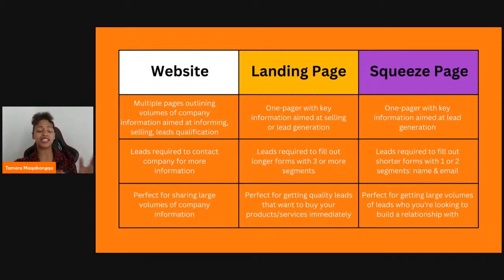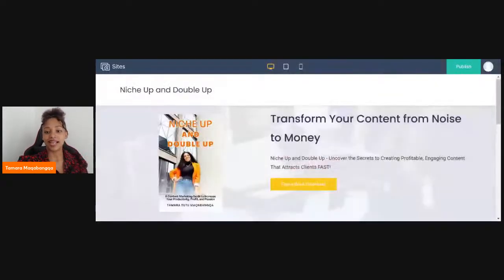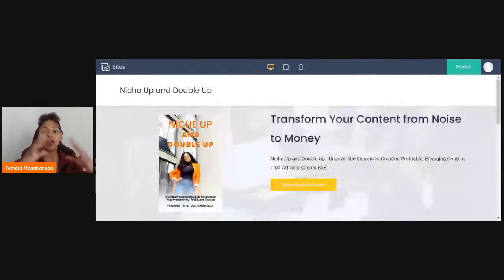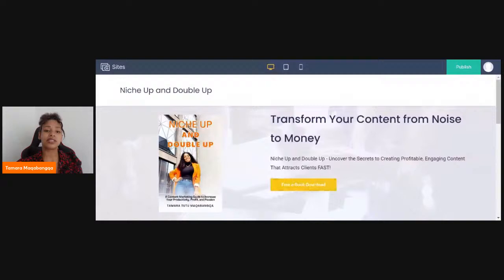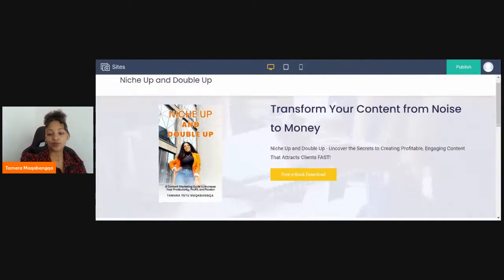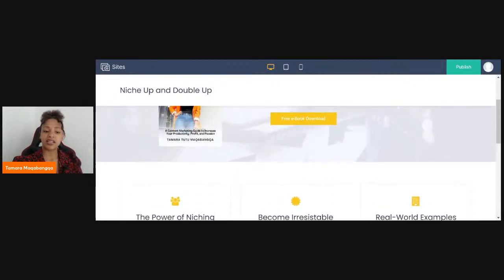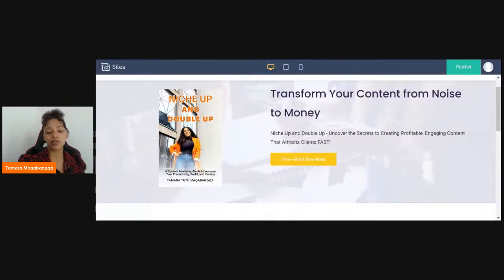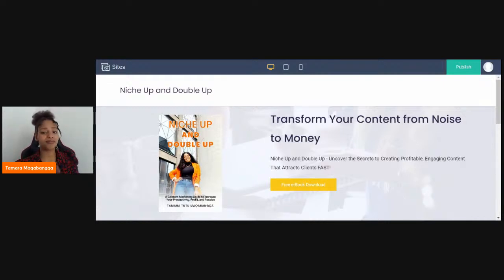Personal Branding 6-Part Live Series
We'll be shaking up the usual format by doing a live presentation of how to build a Squeee Page for your Personal Brand. This is excellent for people who want to present their expertise, invite leads to check out their offer(s), and those who want to separate their personal brands from their businesses.